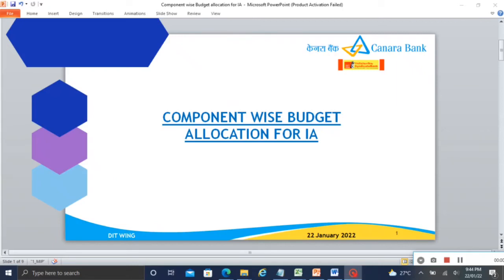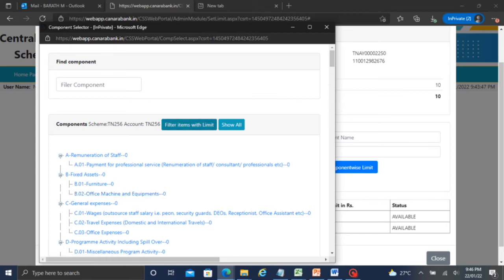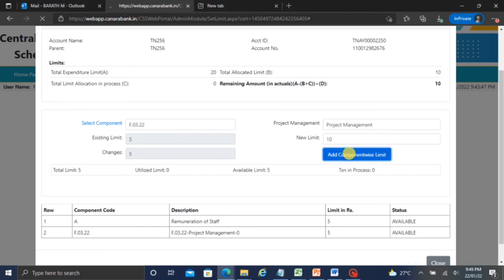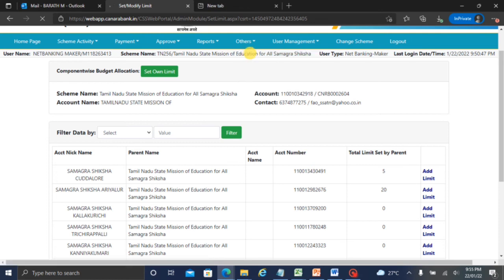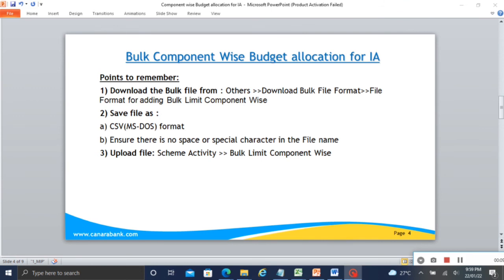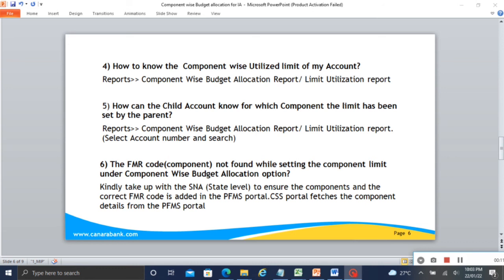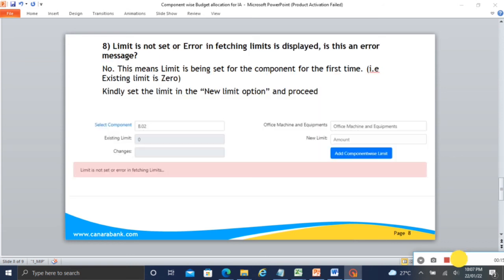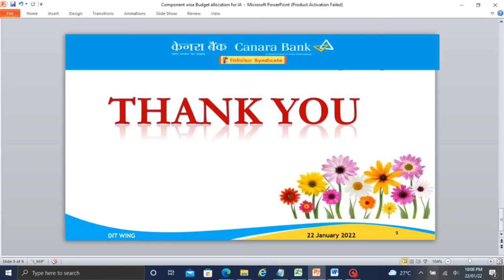2) Component wise Budget allocation for IA